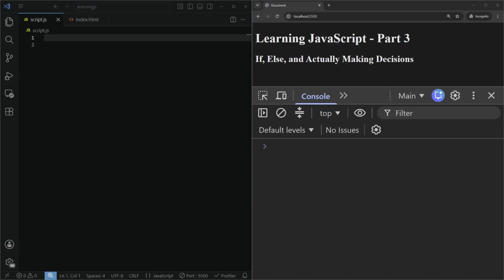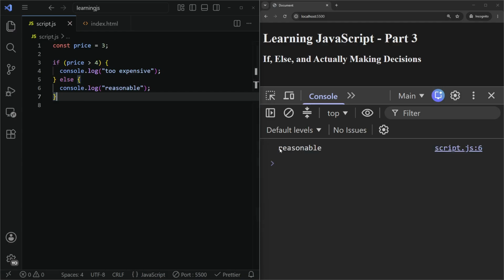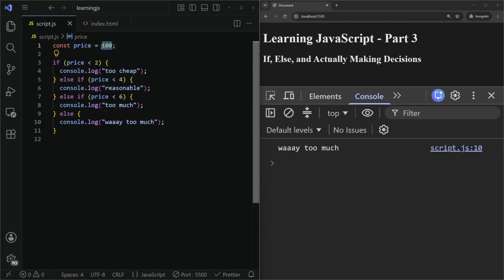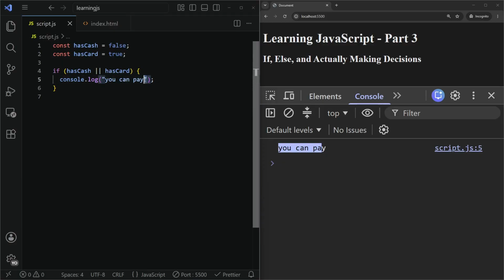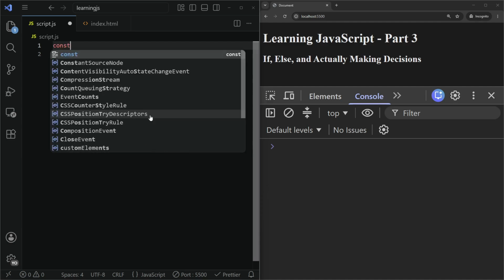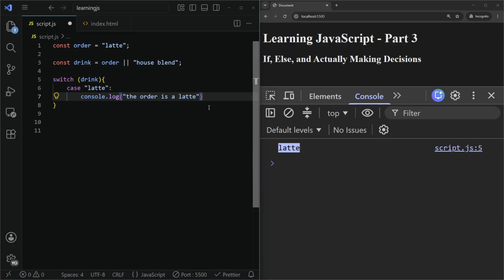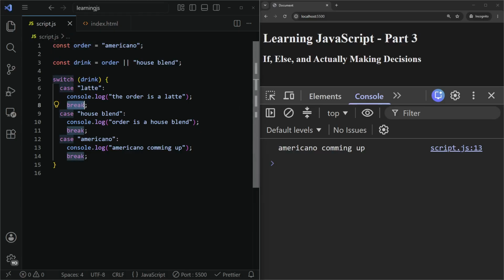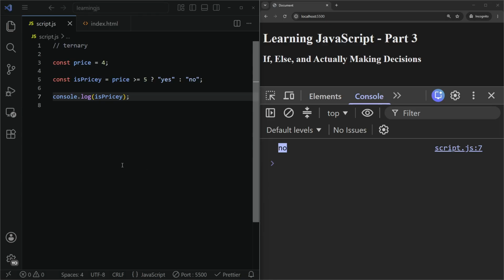Learning JavaScript, Part 3: If, Else, and Actually Making Decisions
Part 3 of Learning JavaScript. This is the first video where the code actually decides something and branches based on the answer — which is most of what programming turns out to be underneath the terminology.

Covered in this video:

if, else, and else-if chains, and why order matters
Logical operators: &&, ||, and ! — including the fact that && and || return actual values, not just true/false
switch statements: when they beat a long if-else chain, and why the break keyword matters
Ternary expressions: an if/else compressed into one line, and when nesting them goes wrong